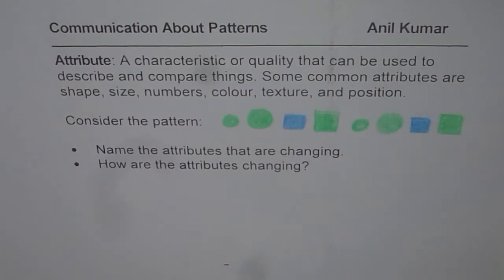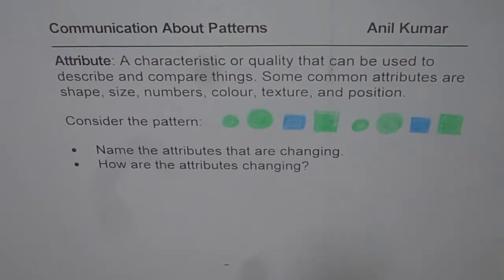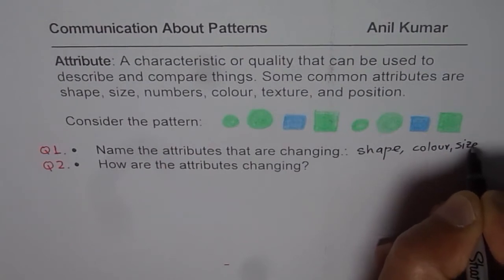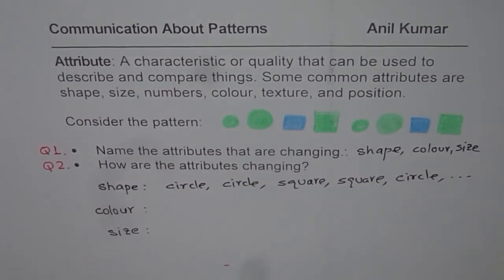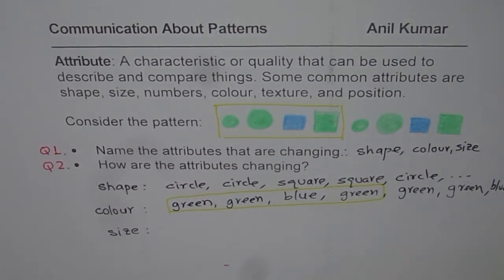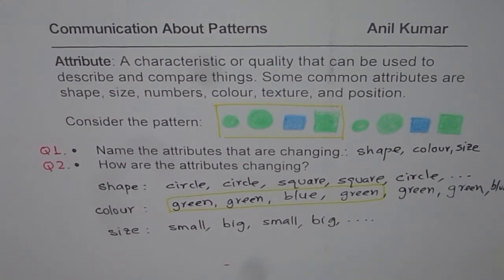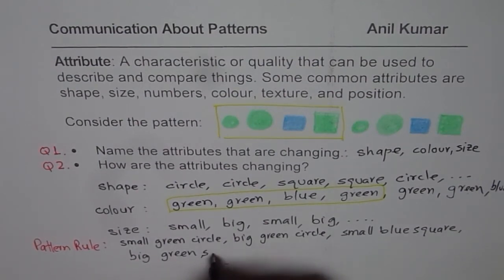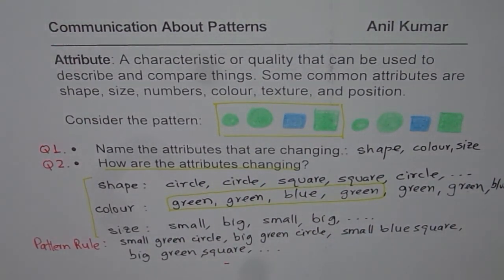How to Describe Attributes of a Pattern